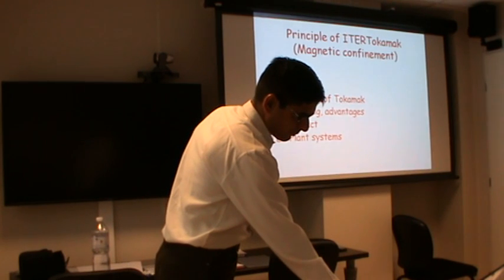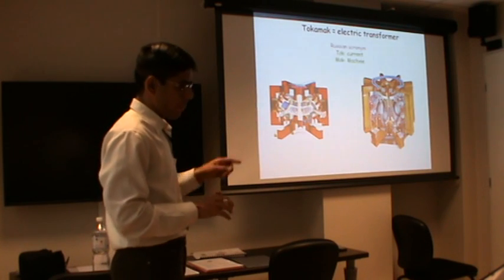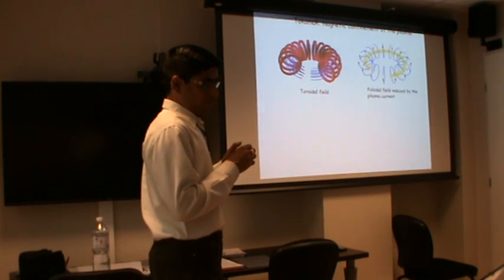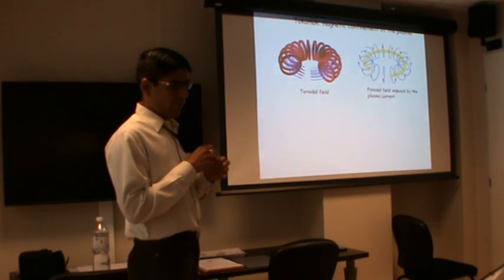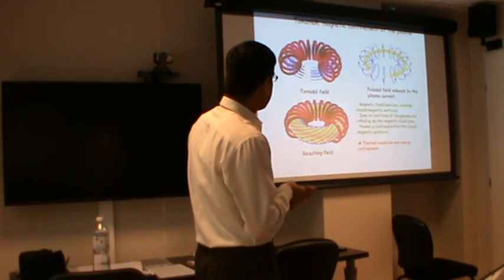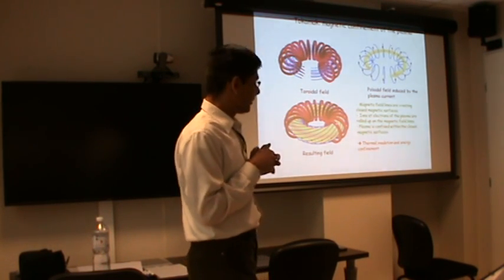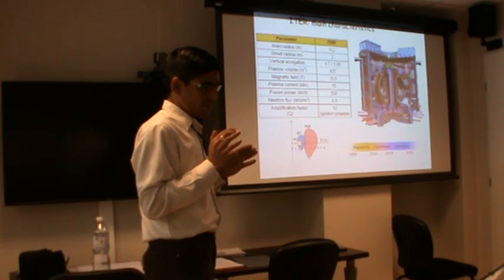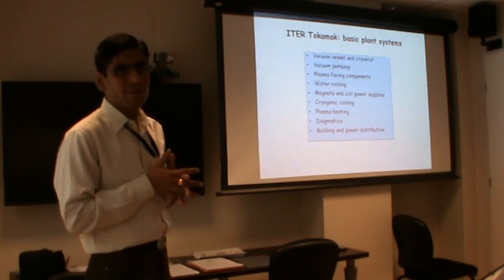VTS_02_1.VOB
Oral Presentation Techniques